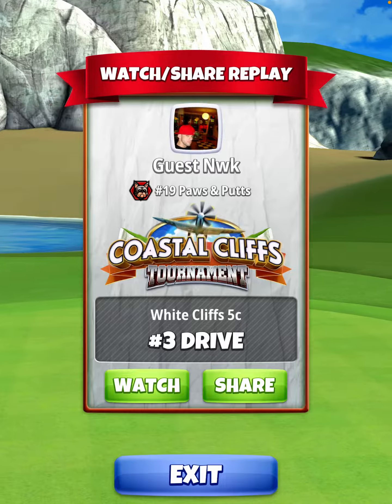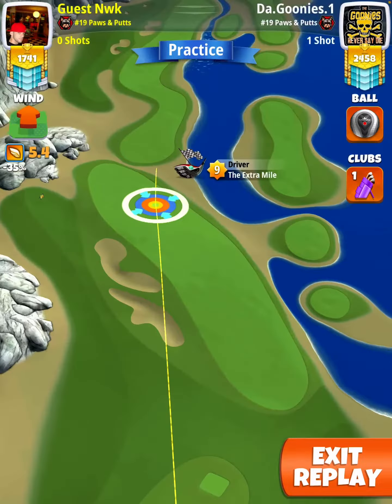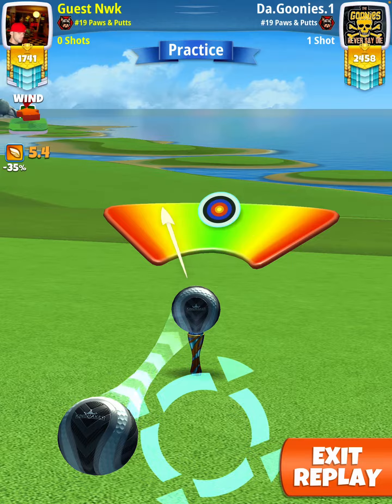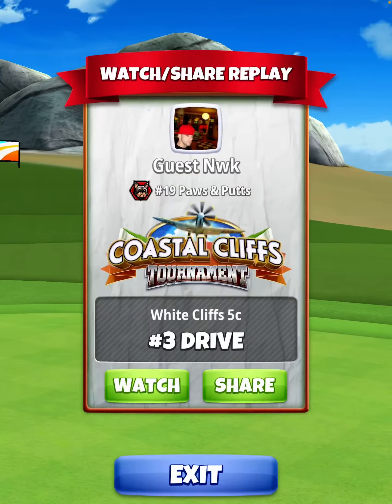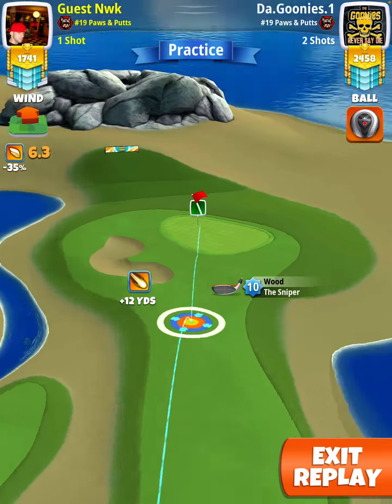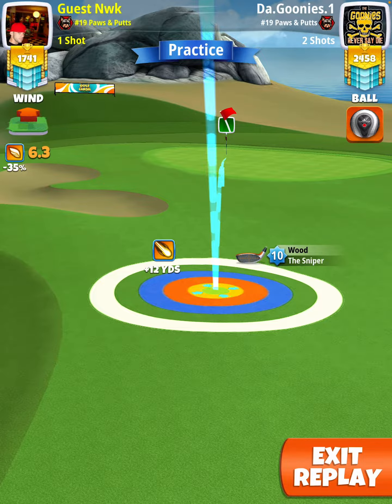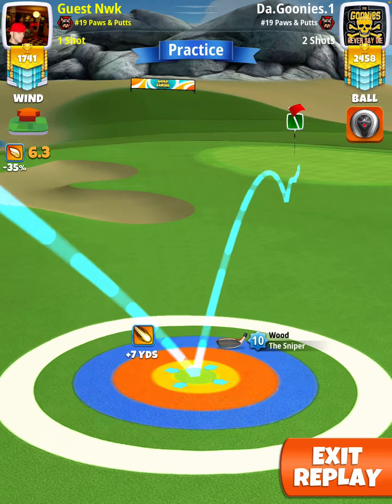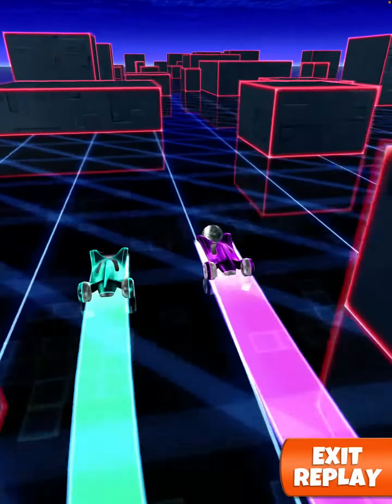Hole #3 Albatross 💥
Drive: Em 8+ after spins ball guide just by rough on right

          10%max( kingmaker ) Em 2Ts 3Ls w/ full left curl & circle ⭕️ drop o.p.

Approach: Sniper 8+ b 4 start put ball guide to pin then adjust spins

          15%max.  Sniper * spins vary *    Great left & perfect drive   ** ball guide 1.5 square short & just outside of cup to right

Great right on drive…  aim 1.5 square short but to pin